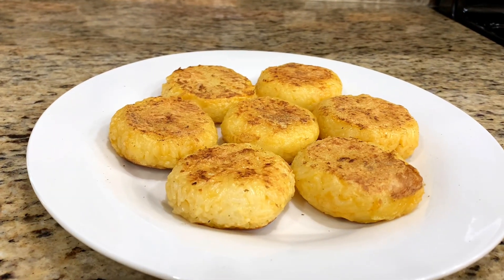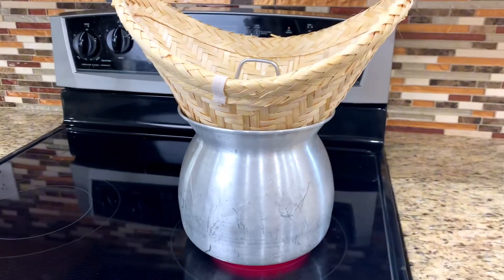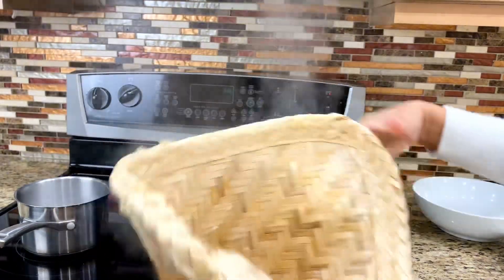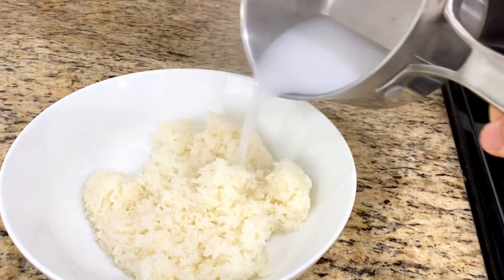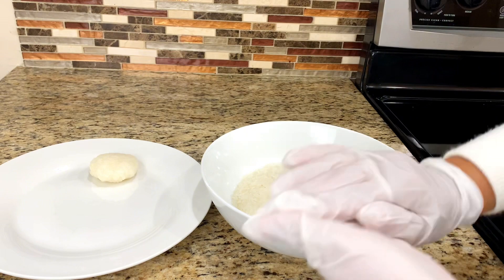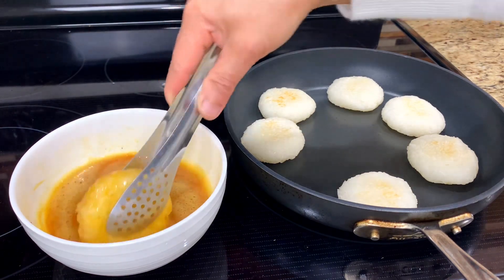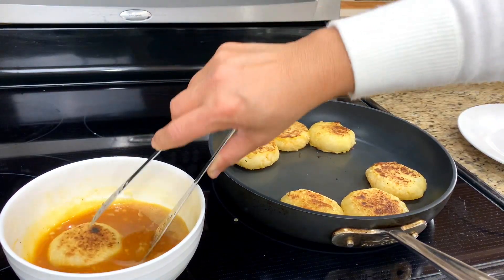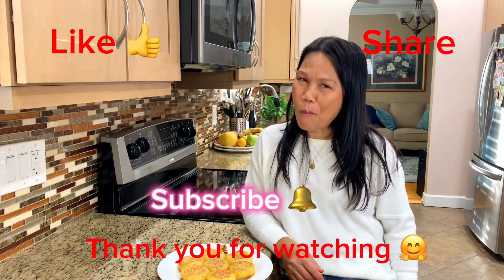EP.139 Grilled Sticky Rick “ Khao Jee” Yummy Snack for Cold Weather